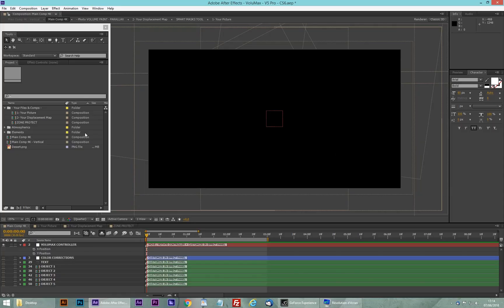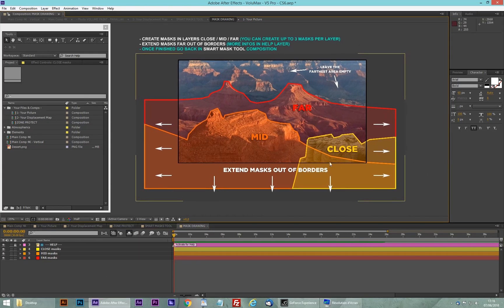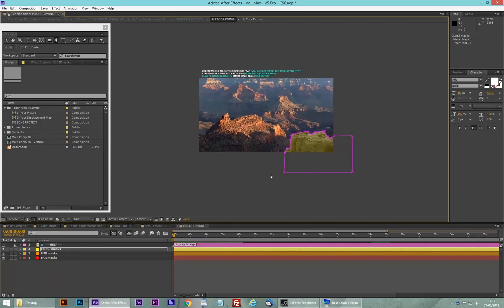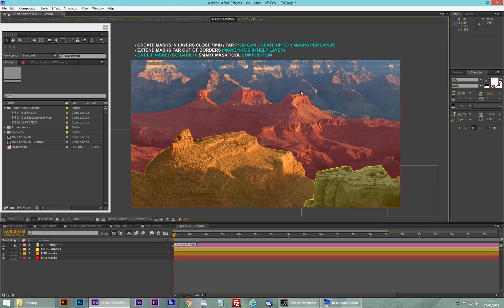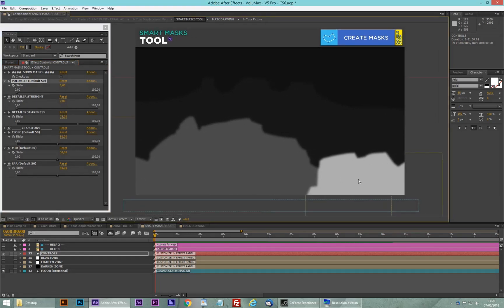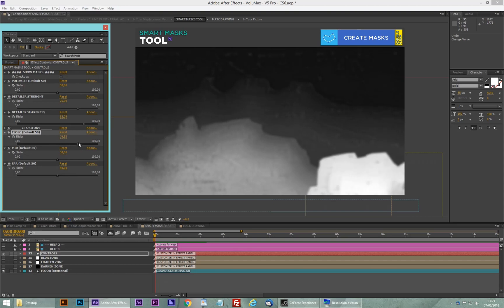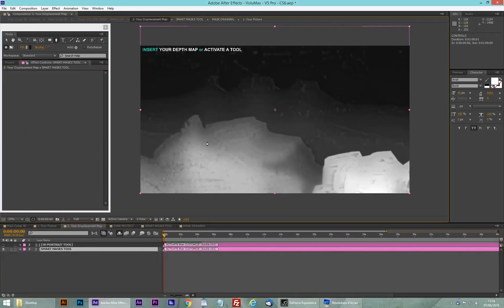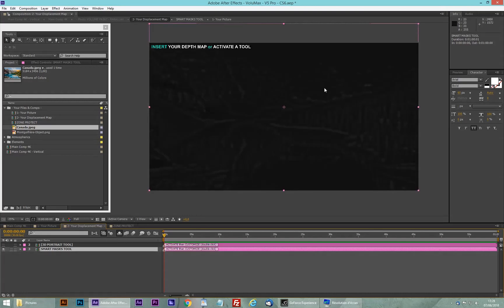VoluMax 3D Photo Animator - DEPTH MAP & SMART MASK TOOL A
VoluMax 3D Photo Animator